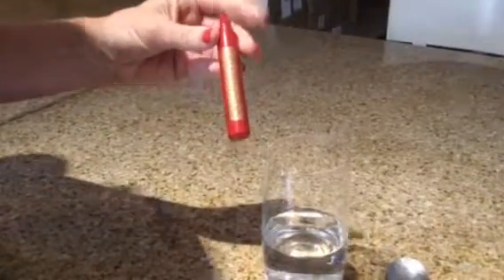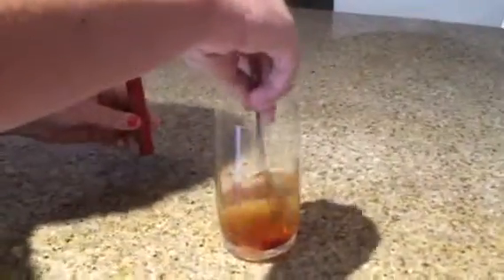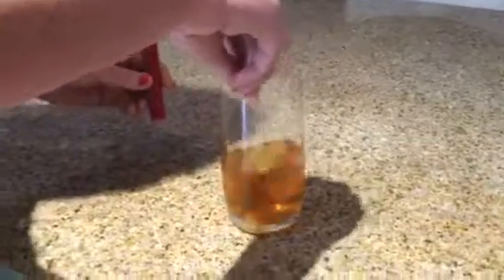Collagen Lift: how to open the ampoule